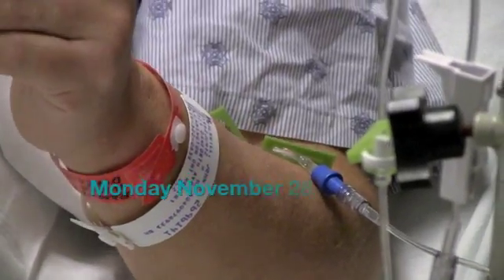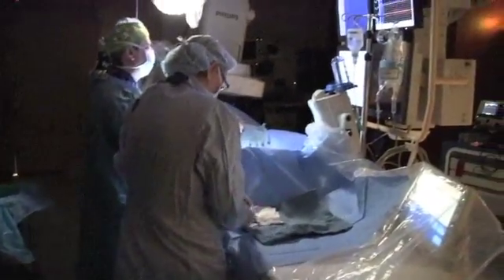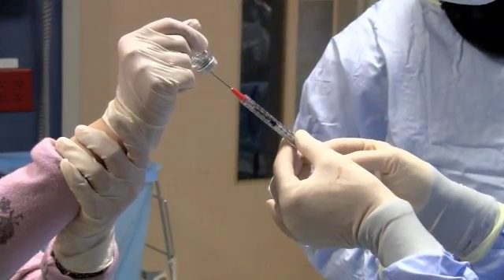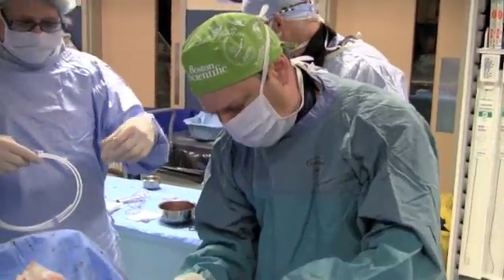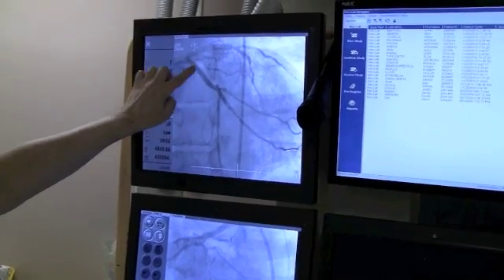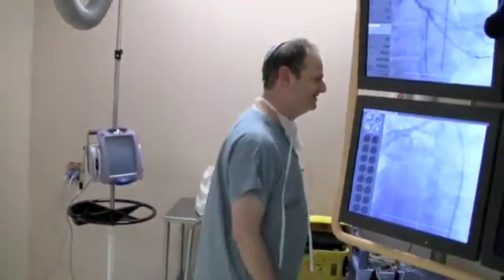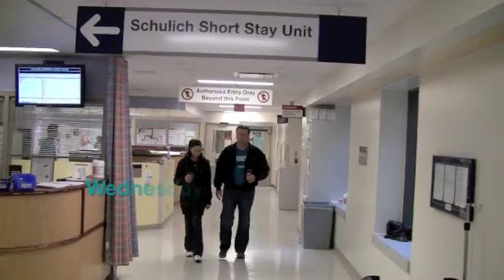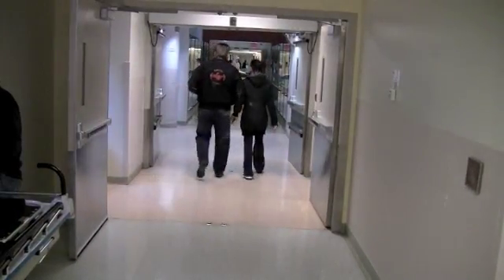Unclogging your arteries with collagenase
/ Drano for your body: A Sunnybrook Innovation. See how a unique new drug is unclogging arteries and giving patients a second chance at life.